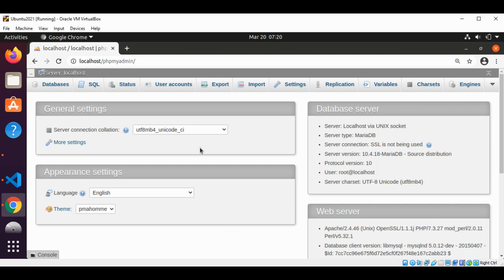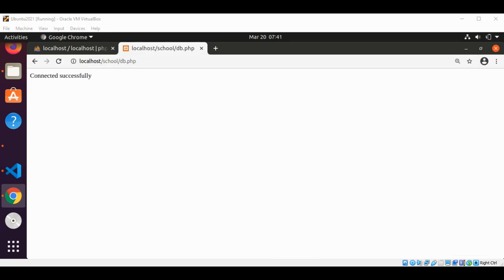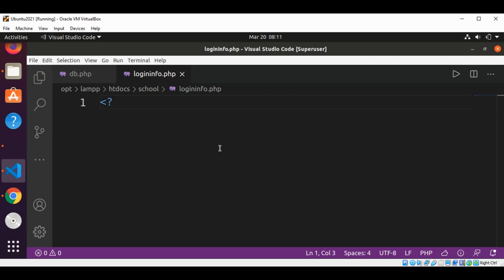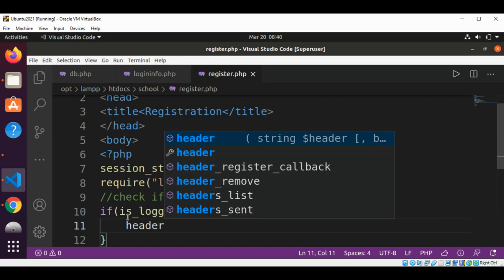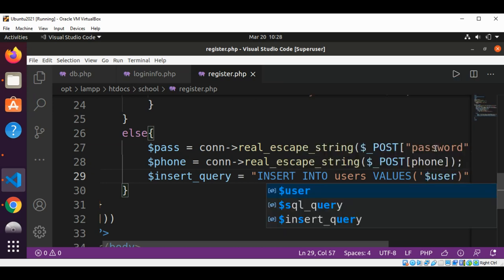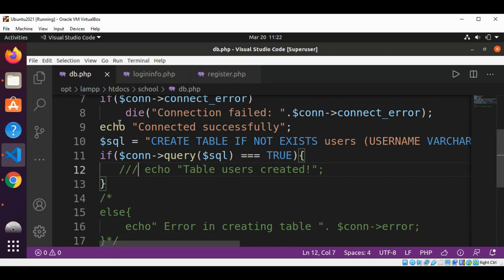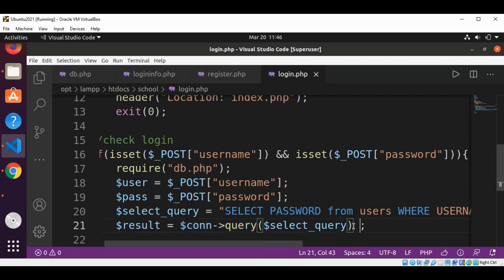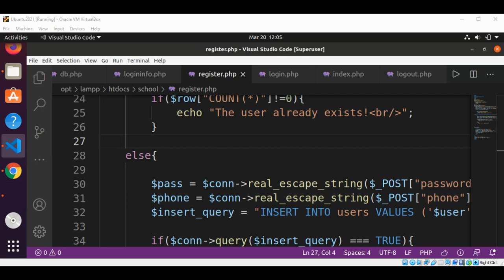Create a Login and Registration System with PHP and MySQL In One Hour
This video i will teach you how to create a login, logout, and user registration system with PHP and MySQL In One Hour.
Updated code with password hash.